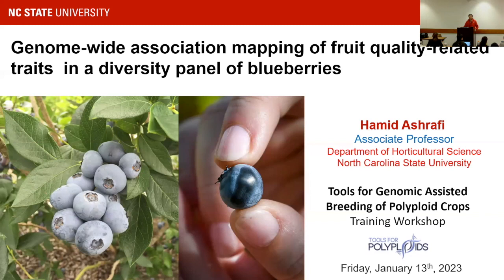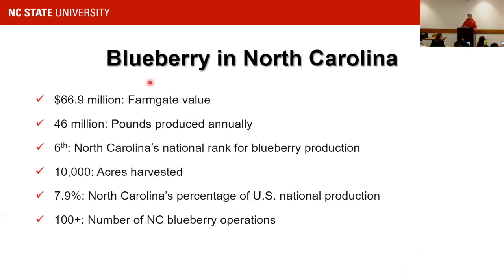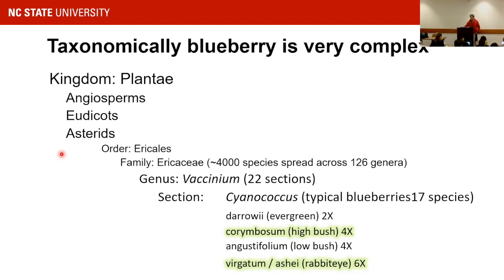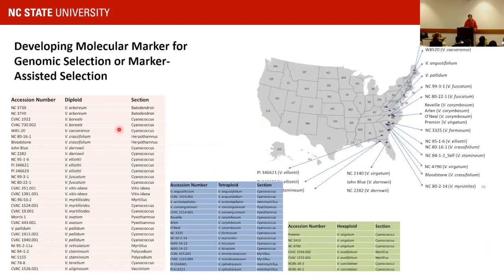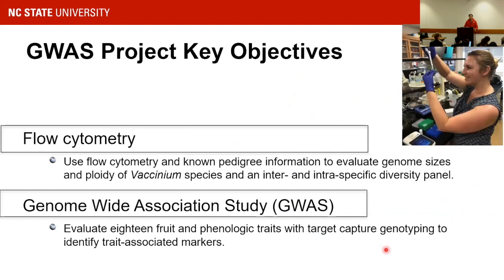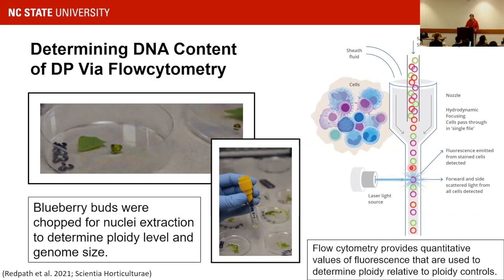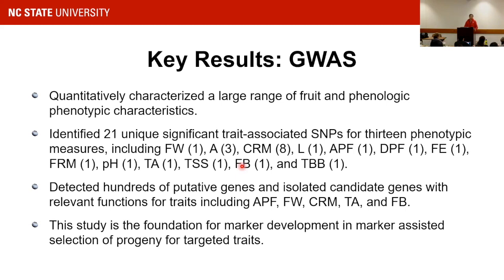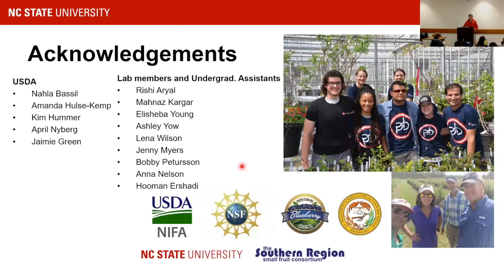Genome-wide association mapping of fruit quality-related traits in a diversity panel of blueberries